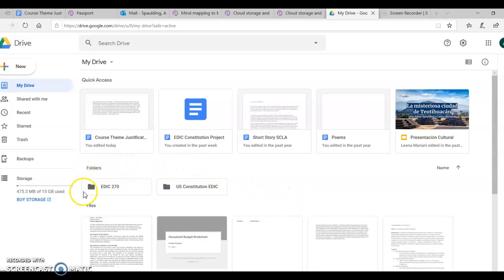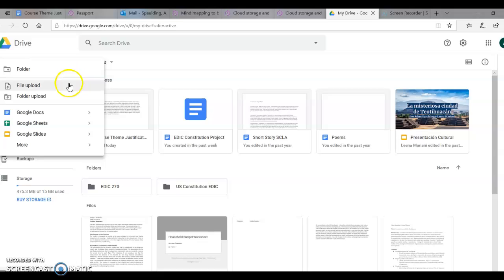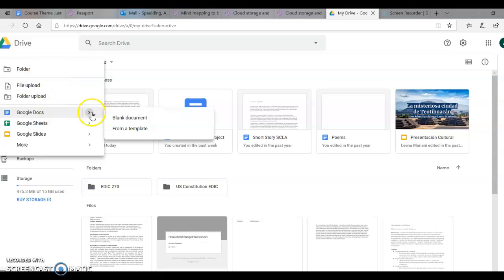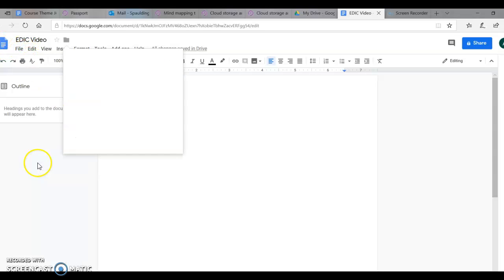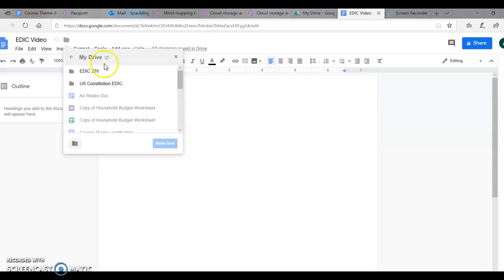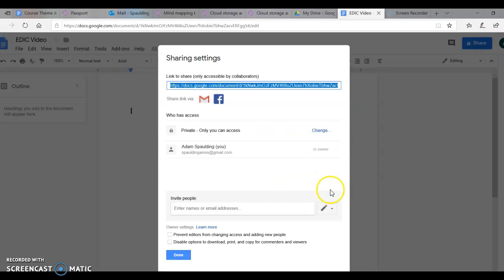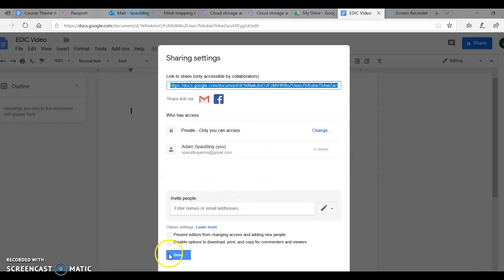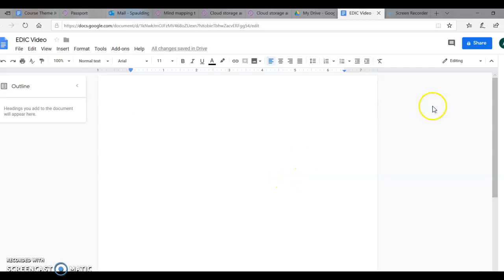EDIC Drive Video